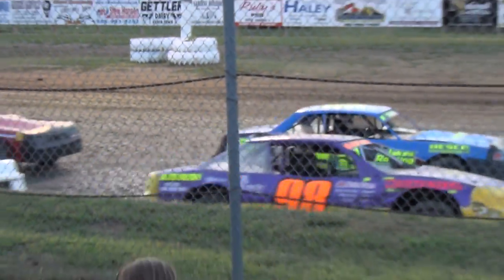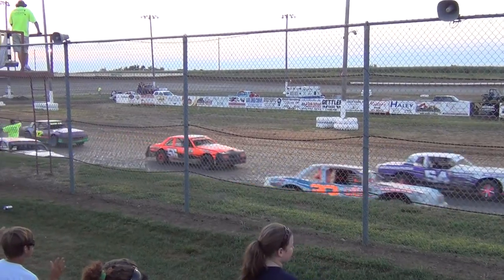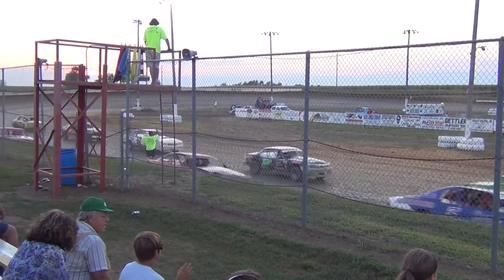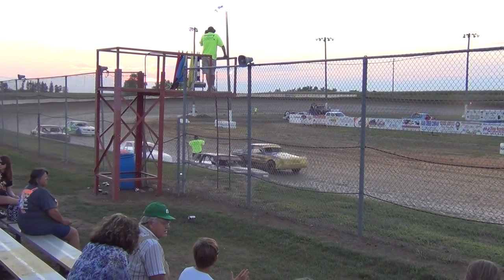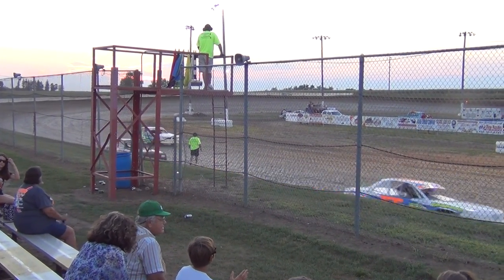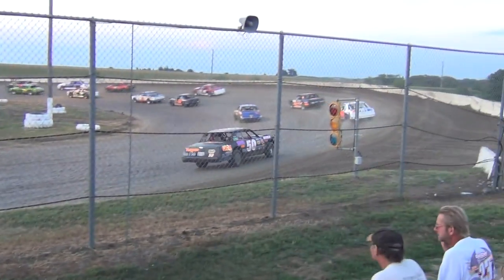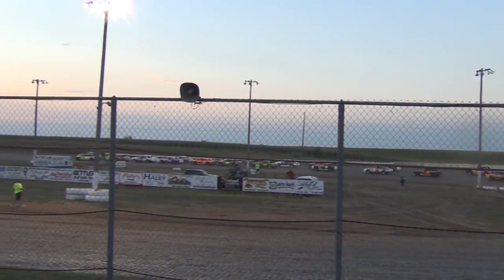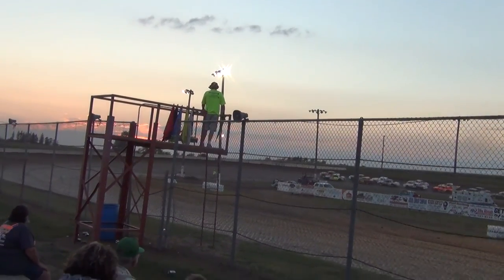2012 SIS stock A 7-29-12 (1).